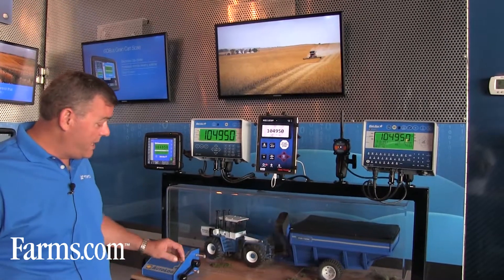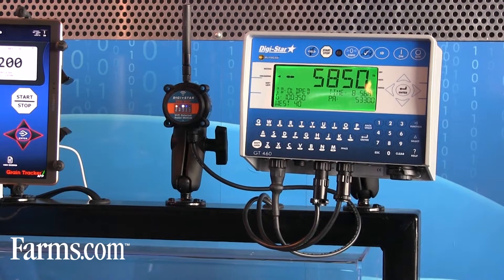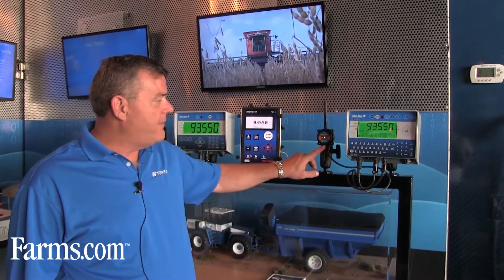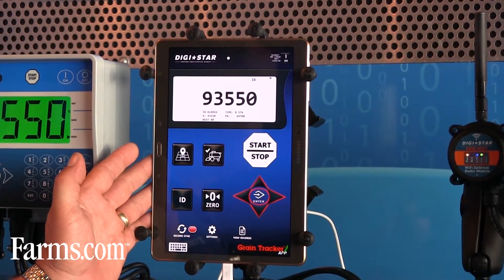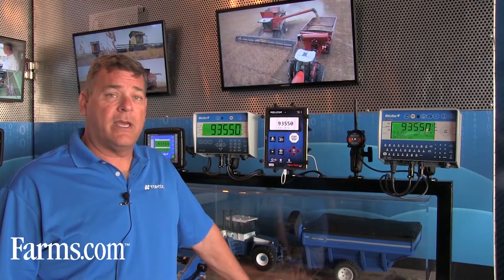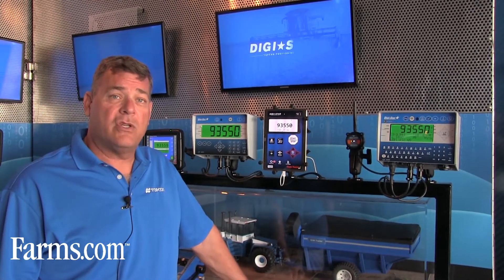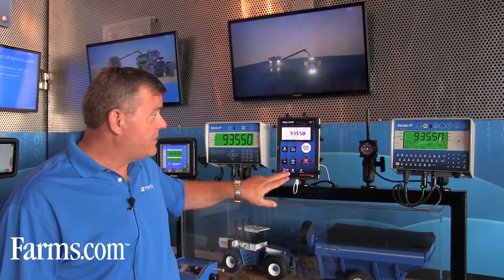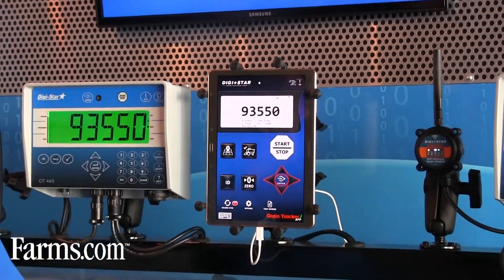DIGI STAR External Radio Modem ERM WiFi Improves Farm Data Transfer.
Gary from DIGI STAR provides an overview of some of the exciting agriculture technology from the company.
External Radio Modem ERM WiFi
He tells us all about the benefits of DIGI-STAR's new (External
Radio Modem) ERM, the ease of use and the seemless integration with the
DIGI-STAR GT460 full-featured grain cart interface system.